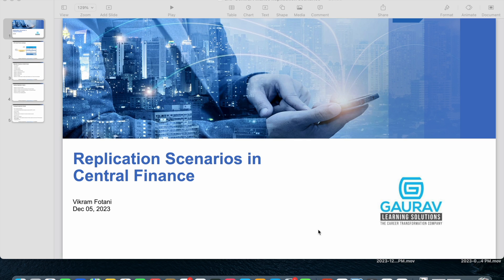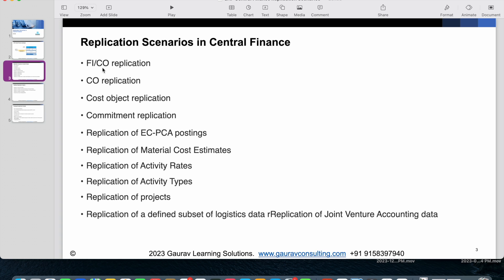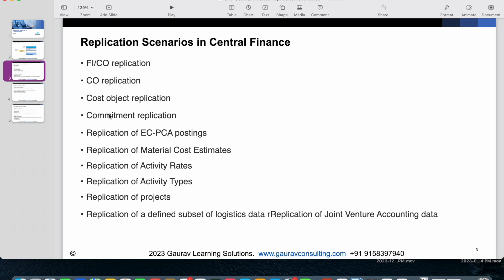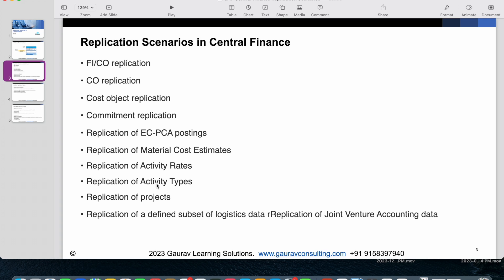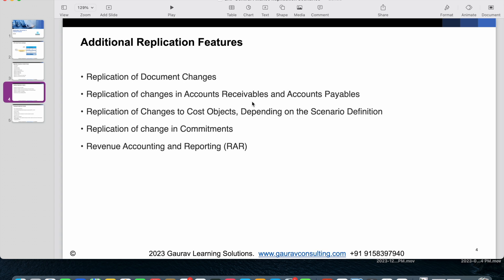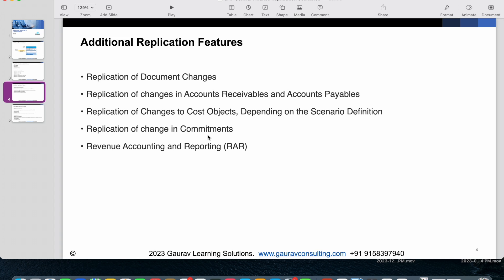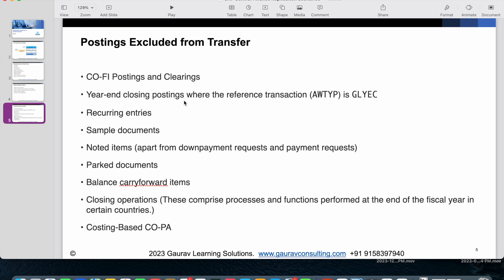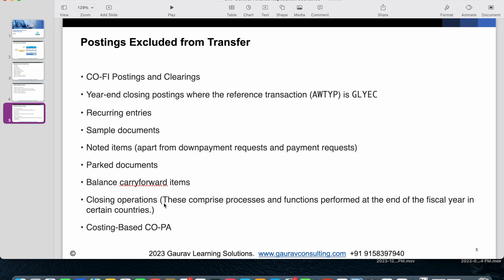Session 2: SAP Central Finance Replication Scenarios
Replication Scenarios in SAP S4 HANA Central Finance

What are the different scenarios possible to replicate in SAP Central Finance?
What is not possible to be replicated to Central Finance?
To checkout the answer, please go through this 10 minutes video

I am Vikram F, a seasoned SAP S/4 HANA Solution Architect with 15+ years of consulting experience, corporate training, and a passion for sharing my knowledge with others.

At Gaurav Learning Solutions, we offer top-quality online training in SAP S/4 HANA, including FICO, Finance 1809, Controlling, Logistics, Procurement (MM), RAR, Sales, and more. Our experienced trainers provide personalized and comprehensive instruction at a reasonable price, ensuring that our students receive the knowledge and skills they need to succeed in their SAP careers.